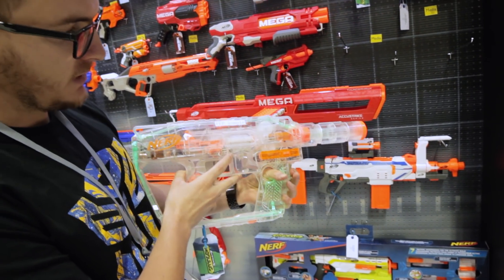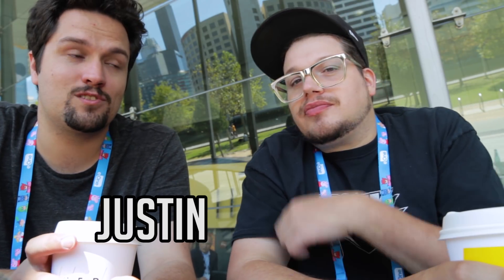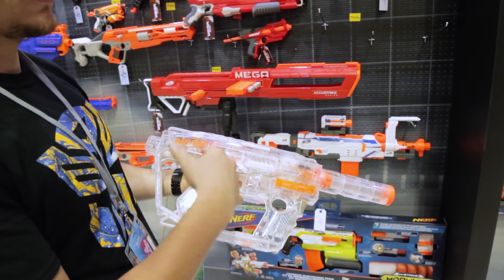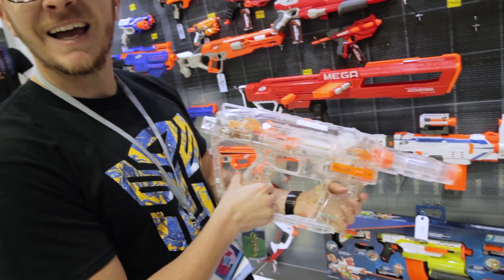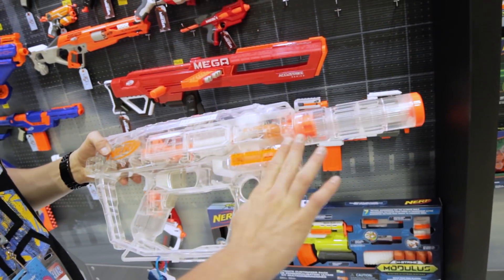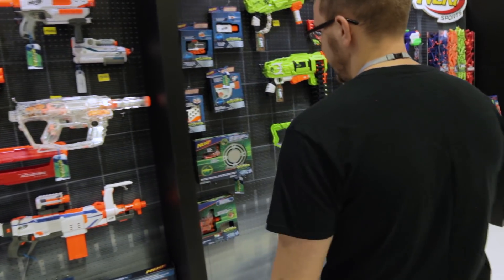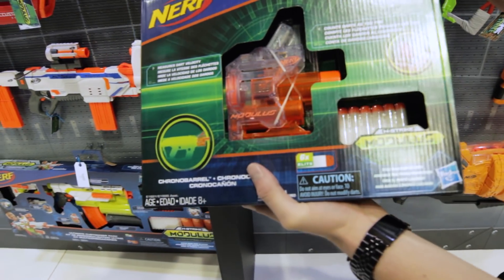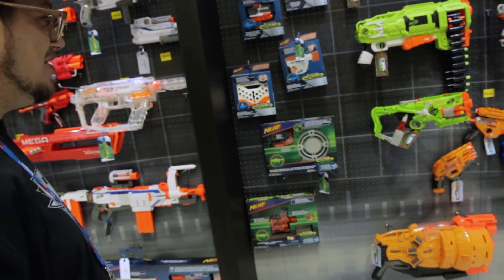NERF MODULUS EVADER & DART COUNTER - First Look at Australian Toy Fair 2018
We take a look at the Evader at the 2018 Australian Toy Fair
Links: ⇩ ⇩ ⇩

Recommended Camera

Melbourne Nerf Wars
Humans vs Zombies Melbourne